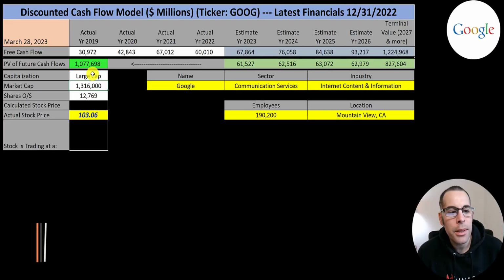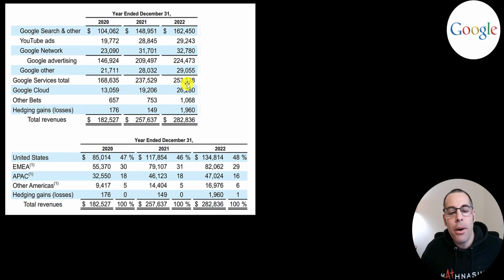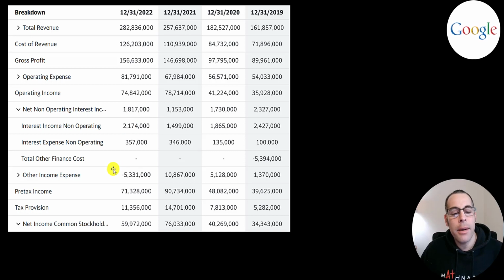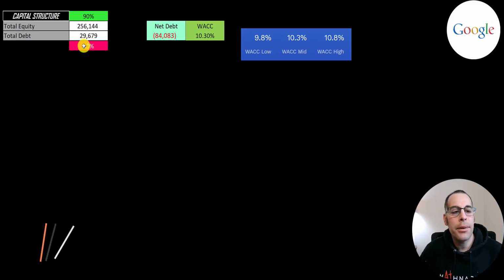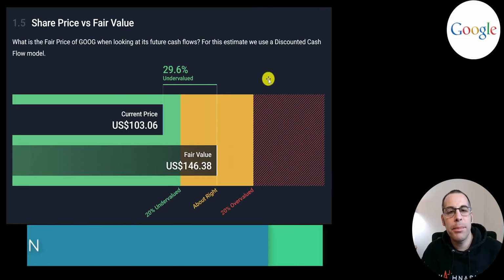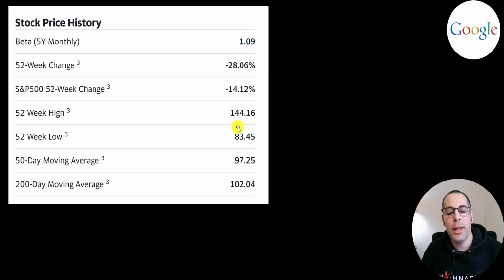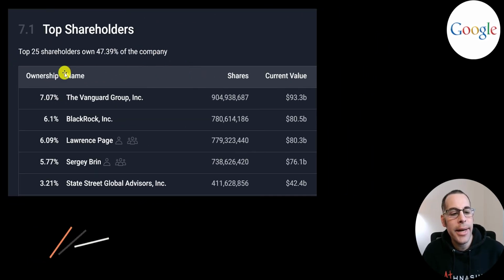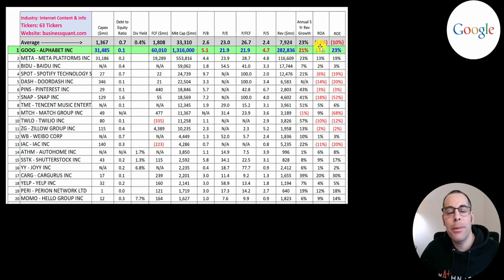Gazing into the Crystal Ball: Predicting Google's stock price for 2023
0:00 Opening
0:23 High Level Company Detail
1:26 Financial Review
5:47 Capital Structure
6:07 Valuation Results
7:13 More info
10:09 Competitor Analysis
11:42 Closing